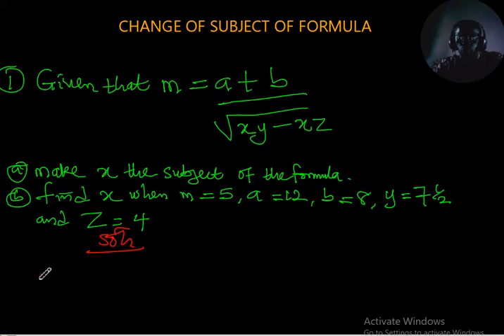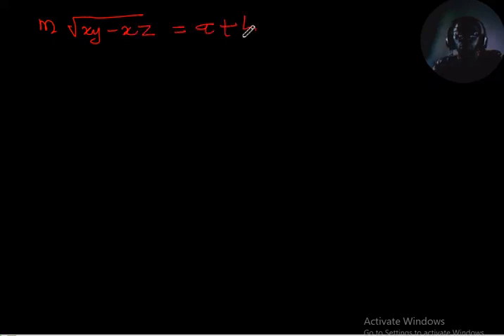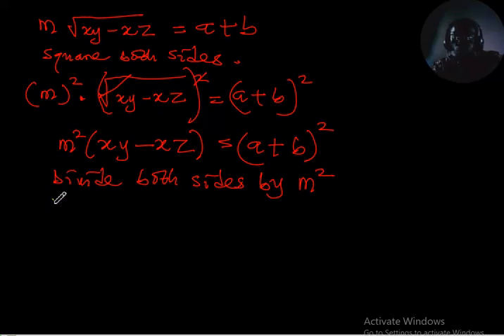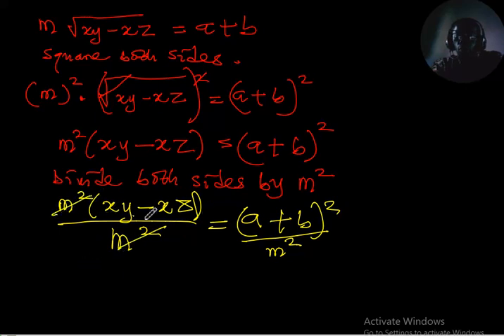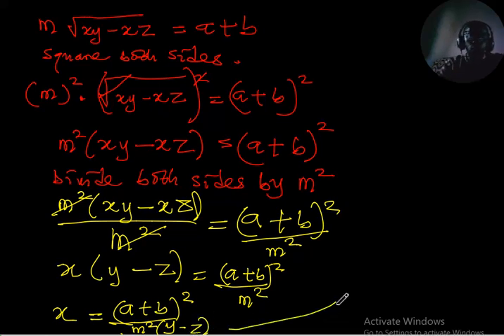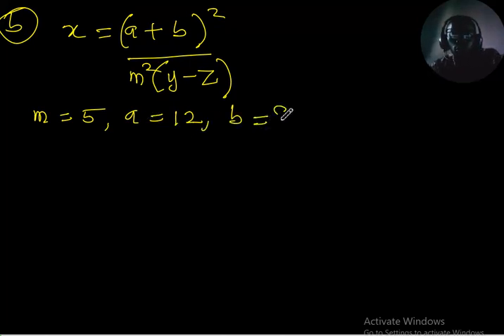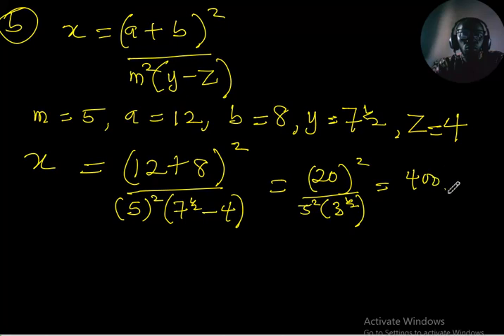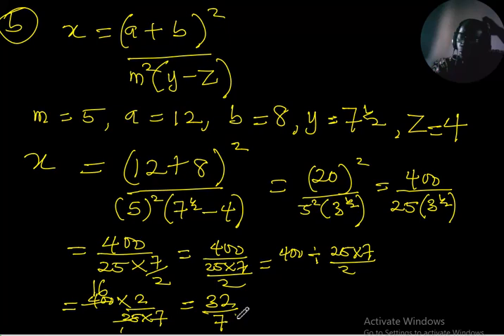Change of subject of formula simplified.